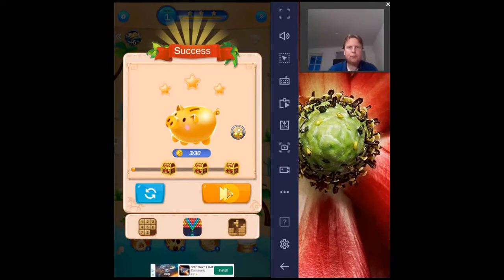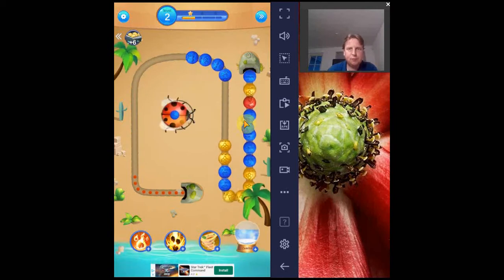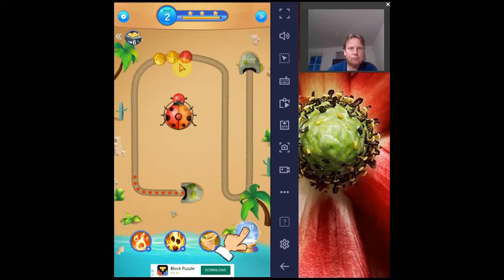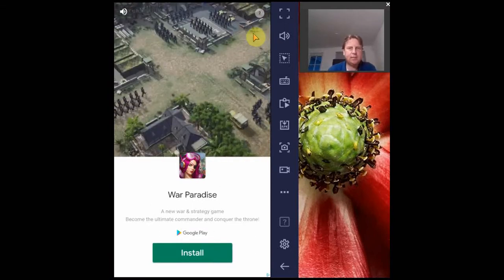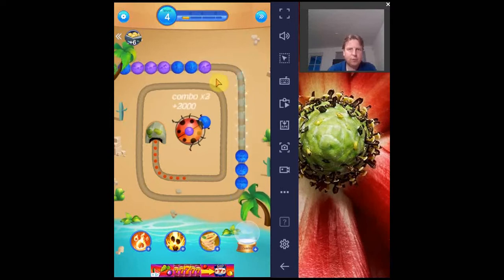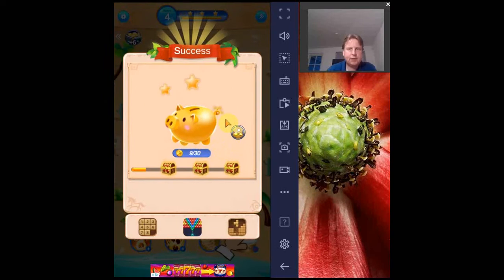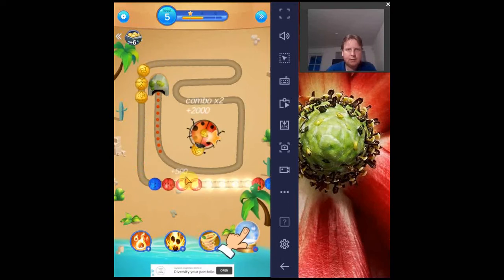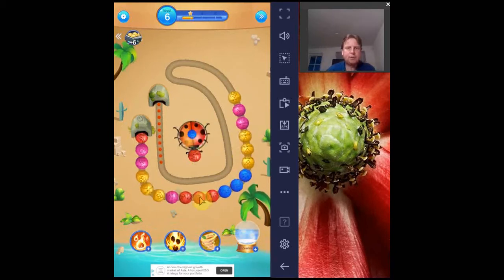Marble Games - Ball Blast Game - Tutorial and Review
Tutorial and Review of the puzzle game Marble Games: Ball Blast Game. for more puzzle game tutorials and reviews.